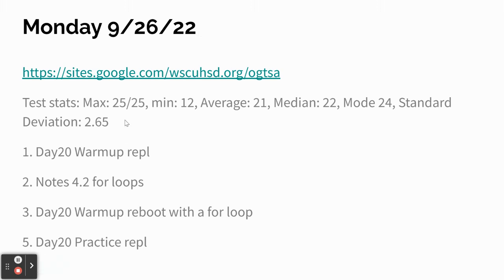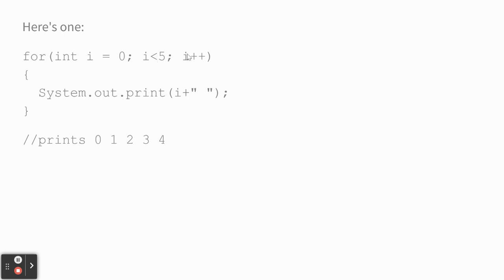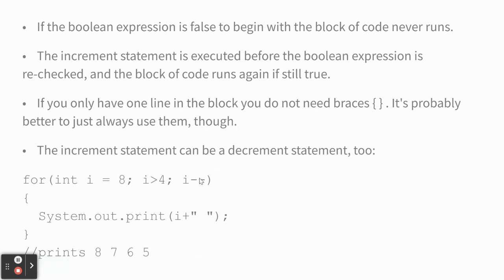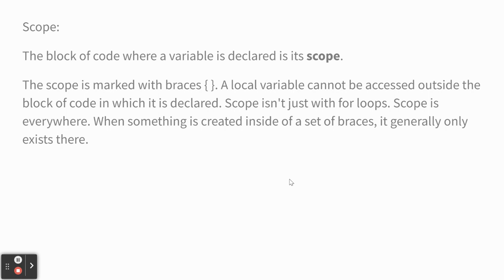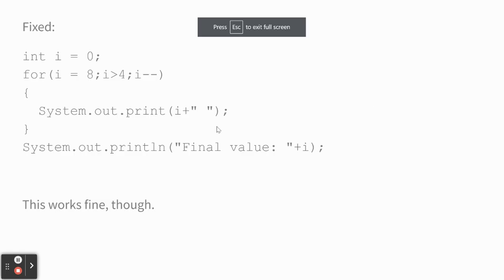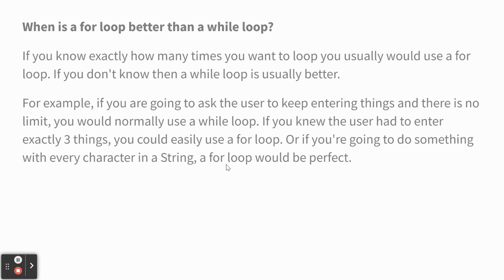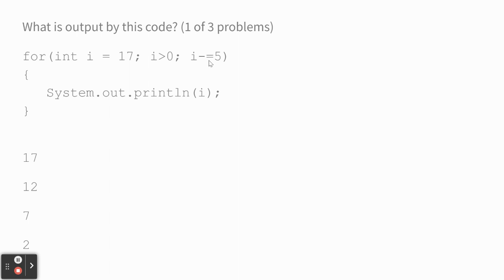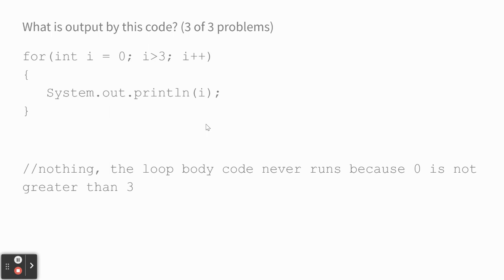Day21 4.2 Notes: for loops 9-26-22